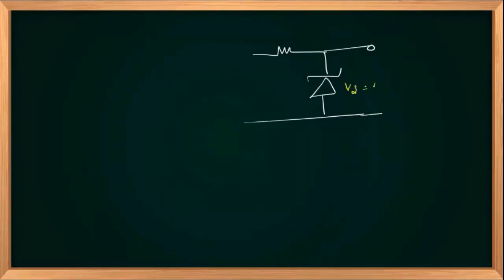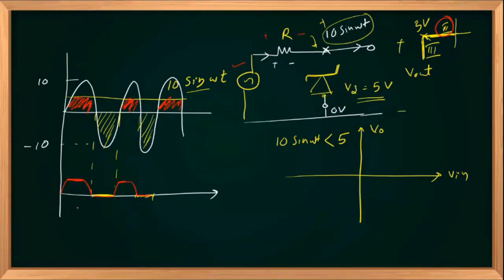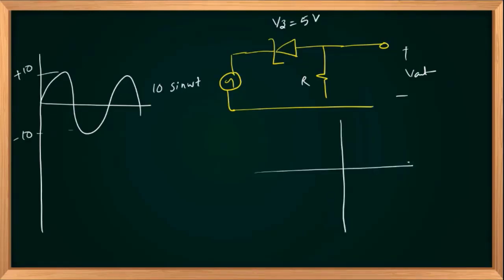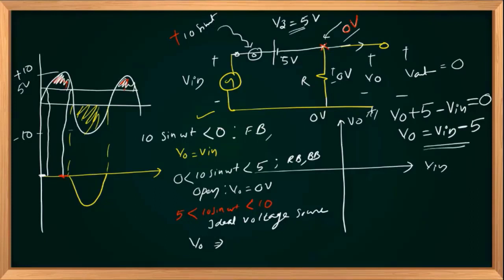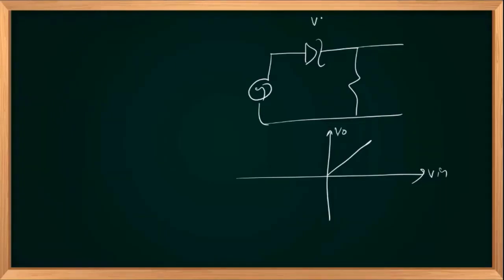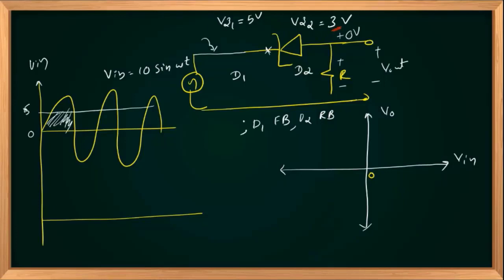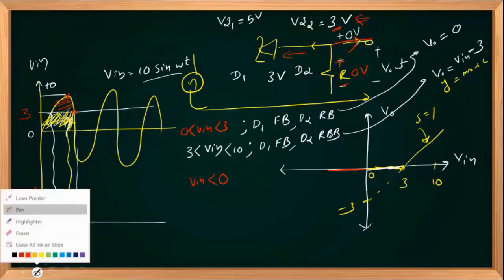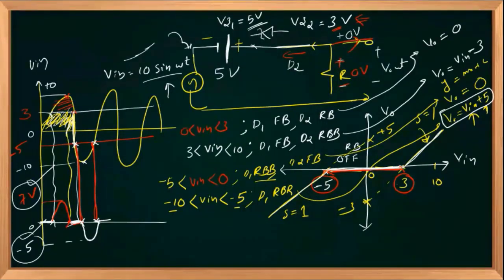Zener diode Clipper Problems and transfer characteristics | Asst.Prof ECE Online Live Classes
A complete description of zener clipper and its transfer characteristics. How to identify clipping levels and basic operation of a clipper circuit.
Dear student,
Manifold is starting courses on ASSISTANT PROFESSOR in CE, ME, ECE, EEE and CSE  .

🟡Pre-Recorded Classes.

🟡150+ Online Exam Series.

🟡Printed Study Materials.

🟡Whats app Group for Doubt Clearance.

🟡Constant Monitoring and Mentoring.

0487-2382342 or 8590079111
Our Whats app Group Link

▪️Follow this link to join our  Asst. Prof CSE Whats app Group

▪️Follow this link to join our Asst. Prof CE Whats app Group

▪️Follow this link to join our Asst. Prof ME Whats app group

▪️Follow this link to join our Asst. Prof EEE Whats app group

▪️Follow this link to join our Asst. Prof ECE Whats app group